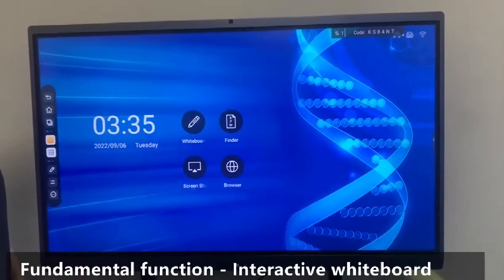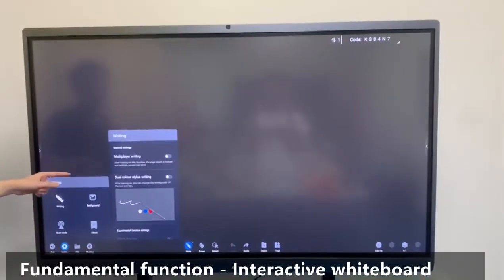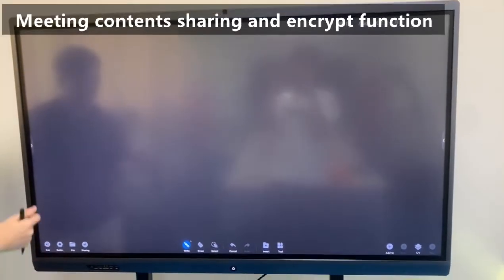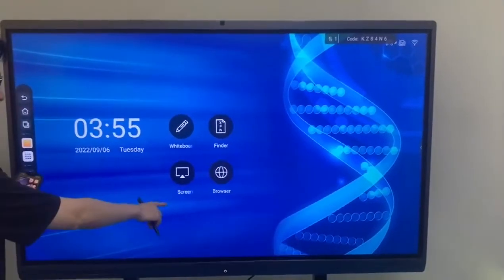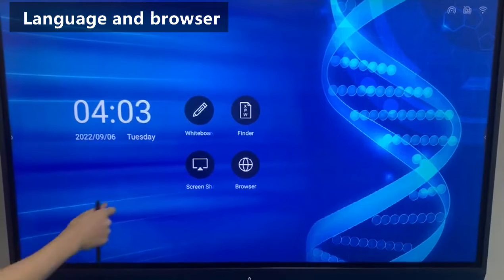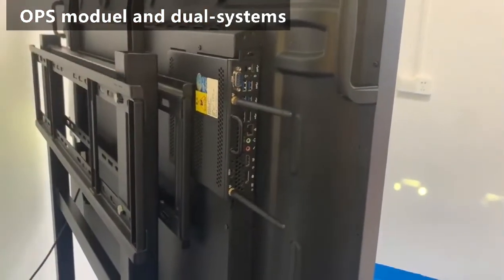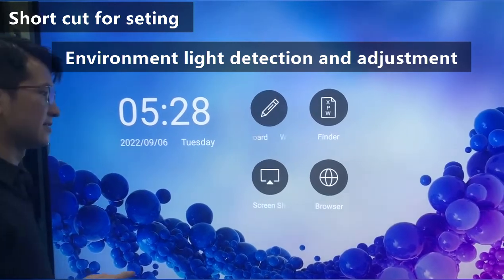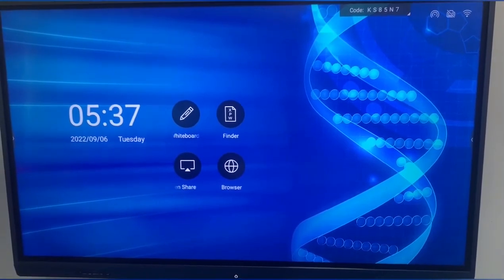New arrival Interactive flat panel